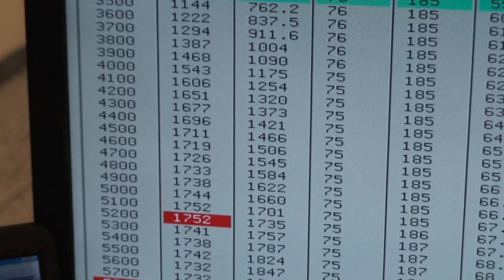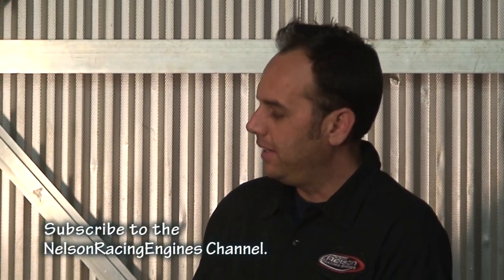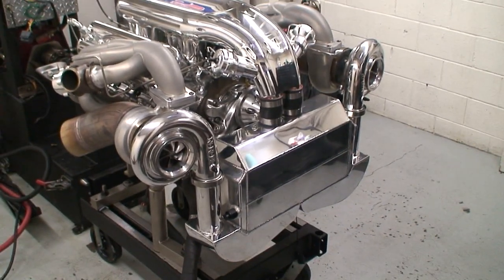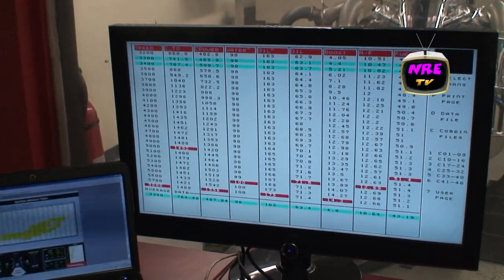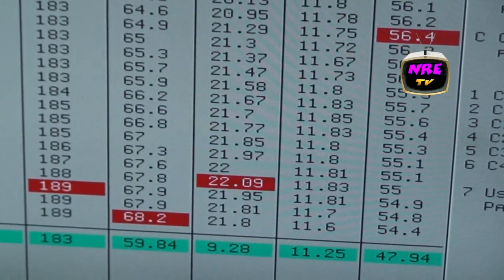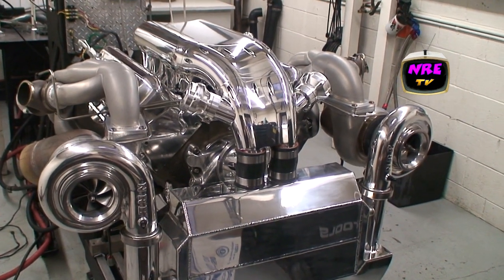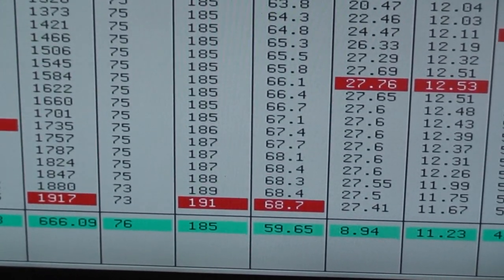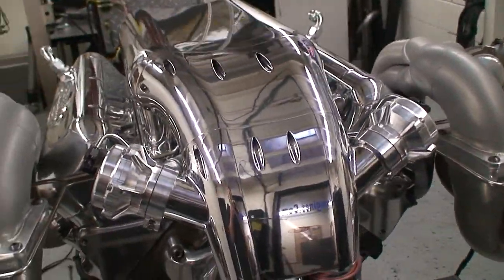Dyno Destroyer 2200 HP 632 BBC from Nelson Racing Engines. Mirror Image Turbos. Episode 203.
This is an updated video from a 2011 NRE video. Many of you probably have not seen it. We think you will find it interesting. Once again the NRE engines roll over the dyno. This is NRE TV episode 203. Take a look. More.

Veritas Movie Studio is a Media Production Company.